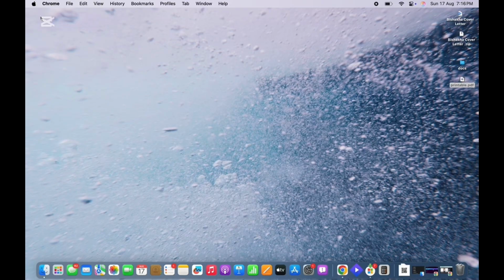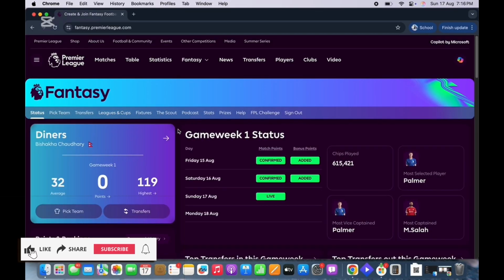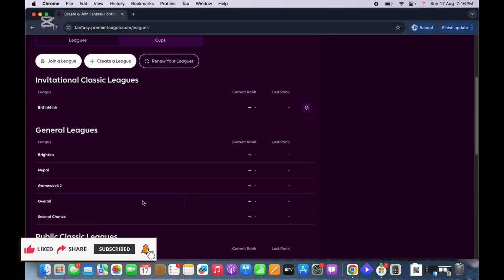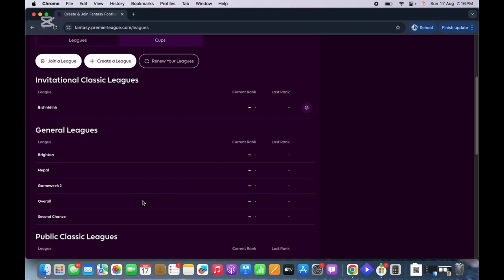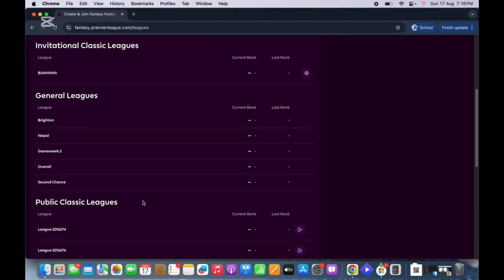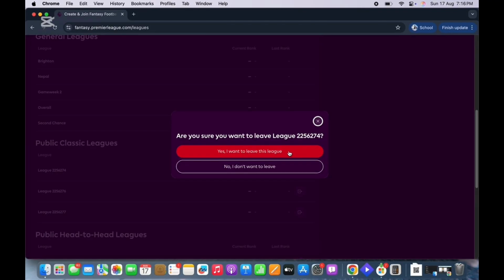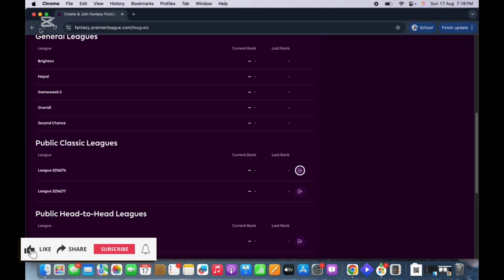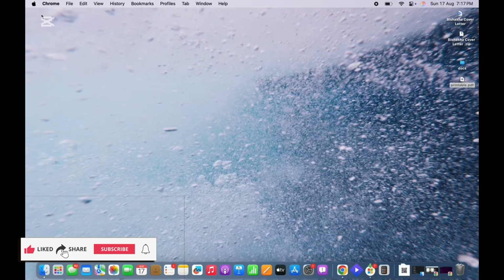How To Leave A League On Fantasy Premier League | Leave FPL League (2025)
Thinking of leaving a Fantasy Premier League (FPL) league? ⚽👋 In this step-by-step 2025 guide, you’ll learn exactly how to leave a league on Fantasy Premier League — whether it’s a private league with friends, a public league, or one you accidentally joined.

What You’ll Learn in This Video:
✅ How to leave a private or public FPL league
✅ Important rules about leaving leagues during the season
✅ Tips for managing multiple leagues in FPL
✅ How league removal affects your FPL points and ranking

Whether you joined the wrong league by mistake or just want to clean up your Fantasy Premier League dashboard, this tutorial will make the process simple and quick.

📌 Chapters:
⏱ 0:00 - Introduction
⏱ 0:10 - How To Leave A League On FPL (Step by Step)